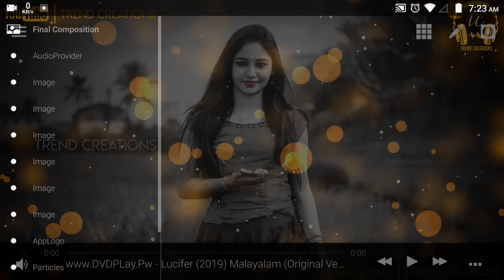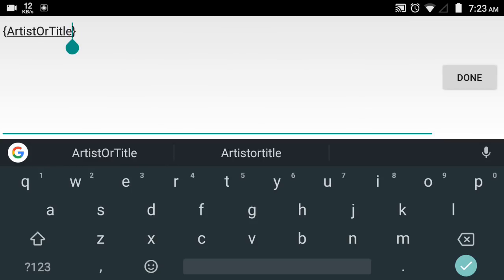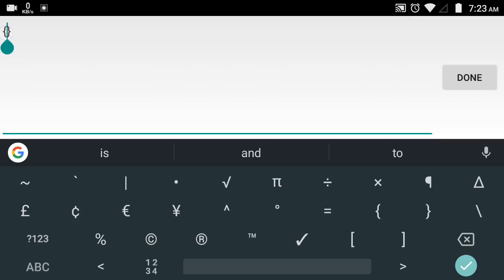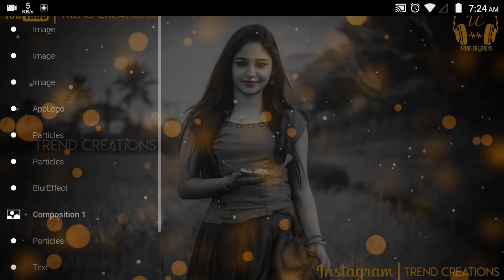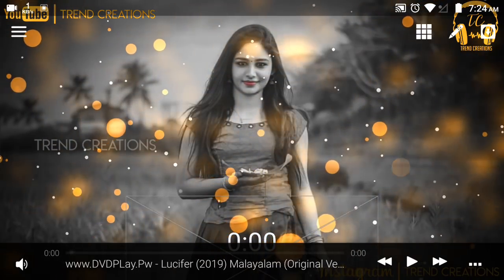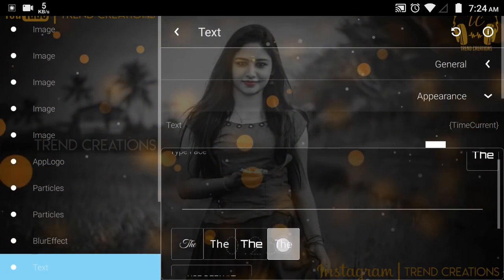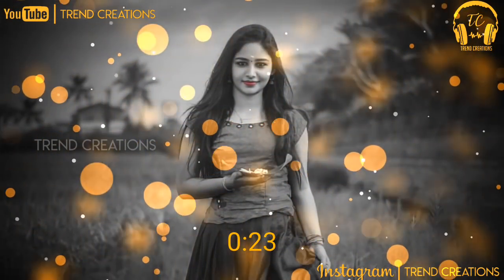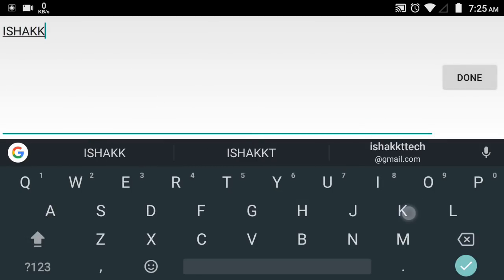How to add text and timer in Avee player without any apk - 2019